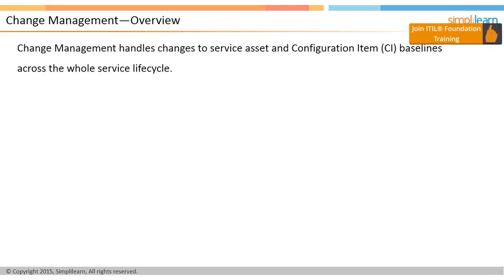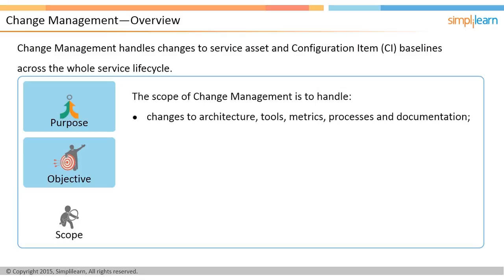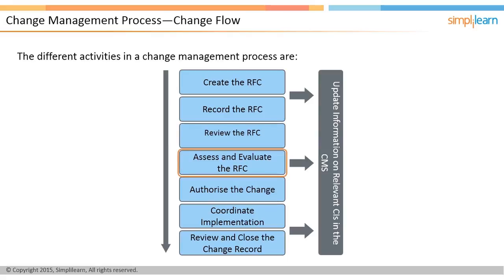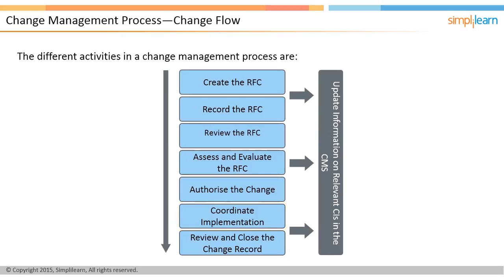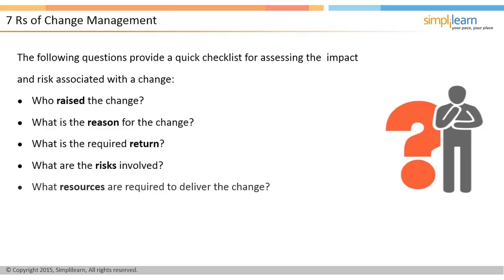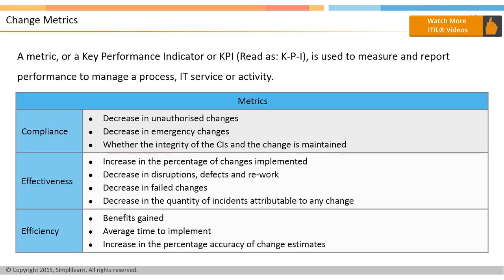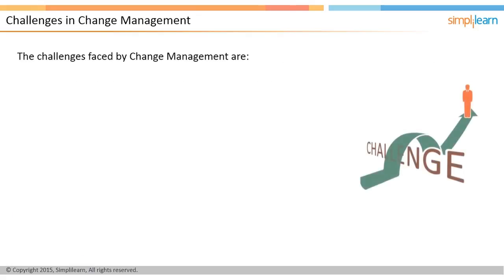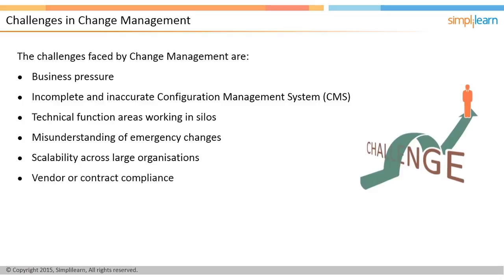Change Management | ITIL V3 Foundation | ITIL Basics | Simplilearn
The goal of the change management process is to ensure that standardized methods and procedures are used for efficient and prompt handling of all changes, in order to minimize the impact of change-related incidents upon service quality, and consequently improve the day-to-day operations of the organization.

19 PDUs for self-paced learning
22 PDUs for online classroom flexi pass offered
30 chapter-end quizzes and 2 industry case studies